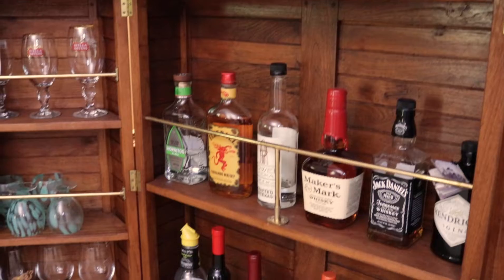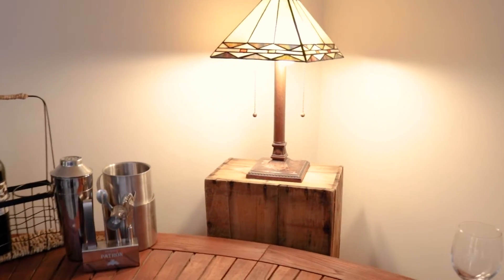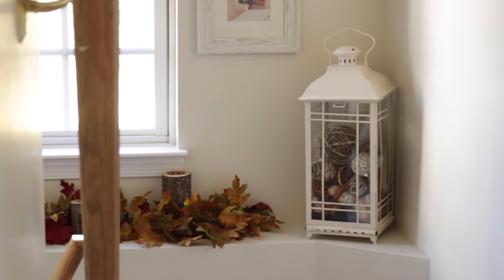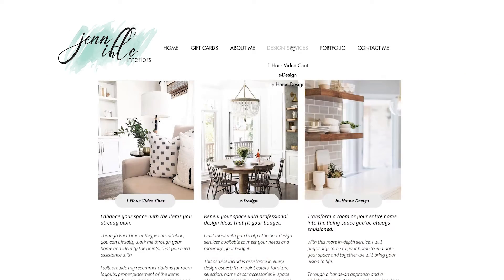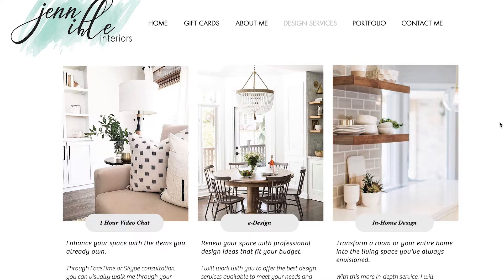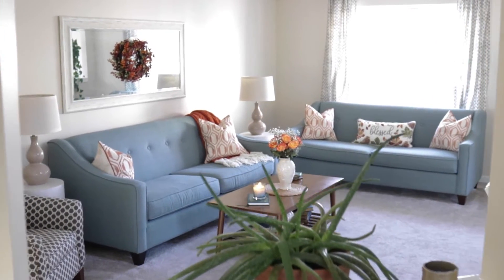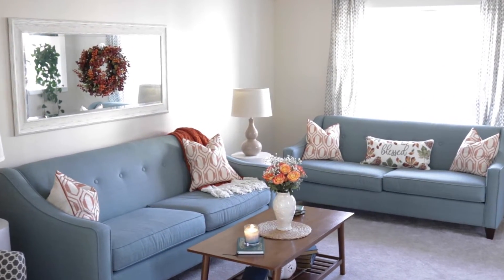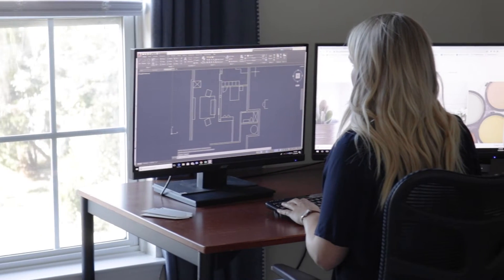A look inside Jenn Ihle Interiors